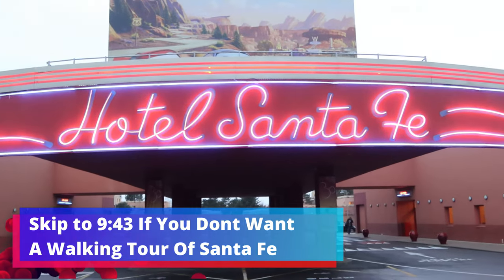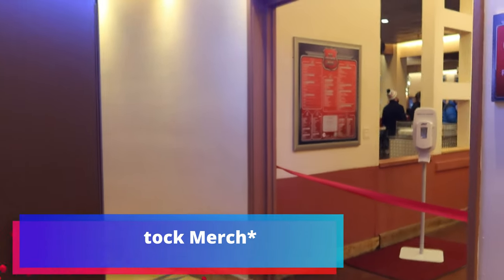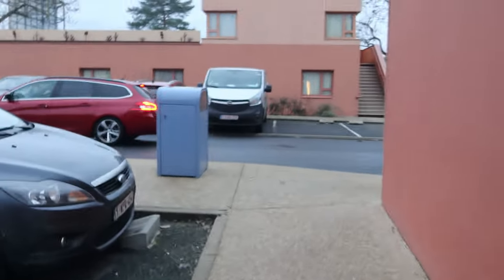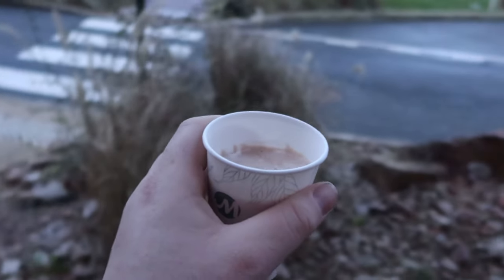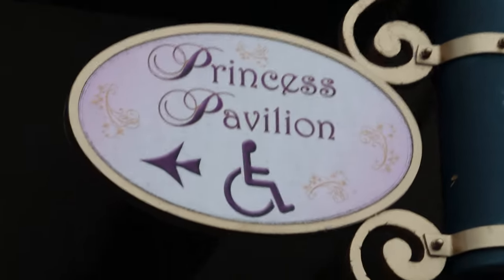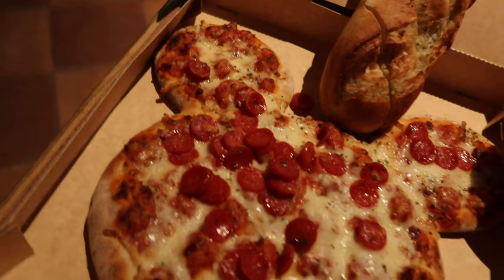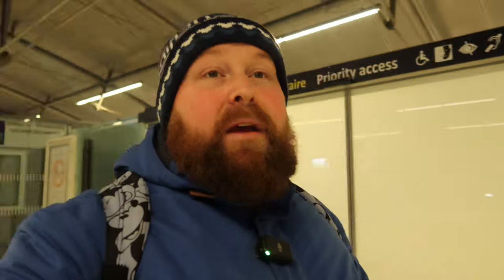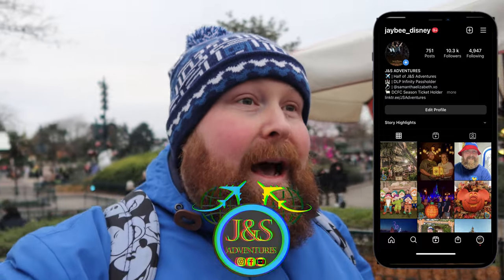Disneyland Paris Day 5 | Santa Fe Tour | A Short Vlog & Review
Day 5
A Review
Disneyland Paris - Santa Fe - Full Board
Total Steps: 118,551
Total Miles: 50.58
⏰ No need for alarm today, taking it steady. 😴 The days have caught up with me and I am finally tired.
📸 I’ve uploaded some of my favourite photos from day 5 below.
🤓 This is going to be a review of our five days rather than a day blog as today we did lots of rerides and rewatches.

🌵 Santa Fe was our hotel of choice. We chose this hotel knowing our requirements of the hotel is to sleep and get washed and then subsequently leave for the parks. Although we have stayed in the higher ranked hotels previously I would have no qualms in booking Santa Fe or Cheyenne as you are barely in the room. Parts of Santa Fe are beginning to become a little tired however this should not put you off booking this hotel. It is a 15 minute walk from the hotel to the park and you passed through security next to hotel New York. Doing security at hotel New York is usually quicker than doing security by the train station which you would need to do if you caught the bus from Santa Fe to the parks. I would definitely book Santa Fe again even if in some parts it was looking a little tired.
🦸 Avengers Campus is by far the best themed area within the Disneyland Paris resort. As to be expected of course as this is the newest land to be opened. The web slingers ride is a great experience even if like me you lost every time. There are lots of Marvel characters about within the land whether they are available to meet or are just posing for photographs. During our stay we saw Ironman, Captain America, Spider-Man, Black Widow, Thor, Antman and Groot was out as well although we did miss him. This area gives me great hope for the Frozen expansion currently being constructed.
🚊 The TGV, the nine minute train, was straightforward enough to catch. This went down in price two weeks prior to travel to £17.50 per person per way. A bargain way to travel in my opinion. It was pretty much standing room only both ways, but for a 9 minute ride it’s quite obviously doable.
🐭 The Disney Express luggage service worked a treat. €25 for six bags to be taken from the Disney hotel to the train station. This meant after we finished in the park we didn’t have to go back to Santa Fe before heading to the train station. The maximum is six bags under the one payment.
✈️ Air France was our chosen air carrier. The reason for this was they were a few quid more expensive, £60 pp return, but the reason we chose them was baggage was included. Not only one cabin bag but also a personal bag. Now there are listed restrictions on the Air France website, but they didn’t weigh or measure our bags either way, my cabin bay is probably over the 12kg and my cabin bag is bursting at the seems, but, it’s on. Quite obviously there are some carriers out there which will scrutinise everything, it seems a little fairer with Air France. Also the 50 minute hop includes a snack, biscuits and a drink on the way out and a drink and sandwich on the way back. Only downside is terminal 2E is a labyrinth, we arrived 2 hours and 30 minutes before and without special assistance (for the pregnancy) I’m not sure we would have made it. Very busy, very slow and the UK passport self check machines were all out of order so we ended up in the “rest of the world” queue. Top notch from AF though and will fly with them again even though the terminal was a bit wild (read the day one Vlog for inbound travel troubles).
🎥 We will be uploading of Vlogs over the weekend so if you want to follow along please head over to the channel J&SAdventures, also if you liked the moments of the park captured in photographs, our Instagram by the same name will be updated regularly with those.
😃 Thanks for following along and we will see you in the next adventure.